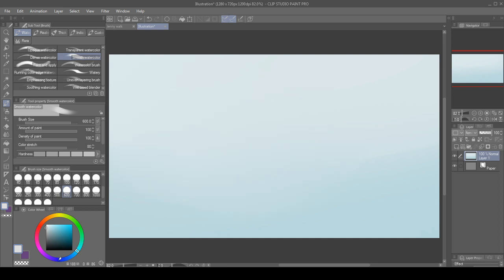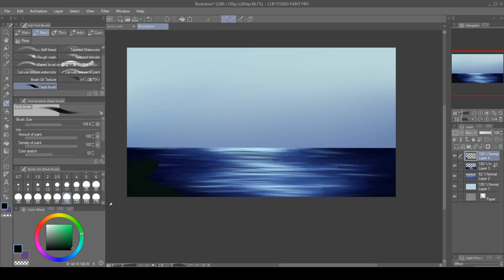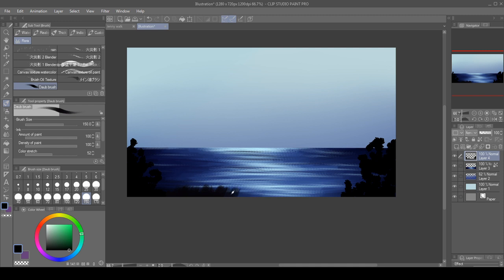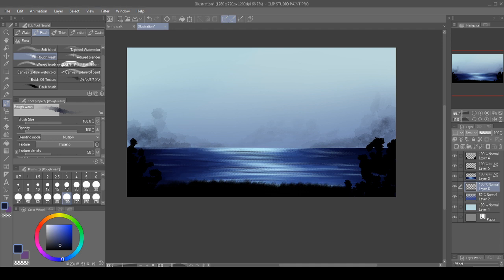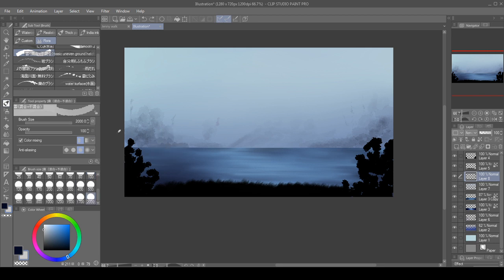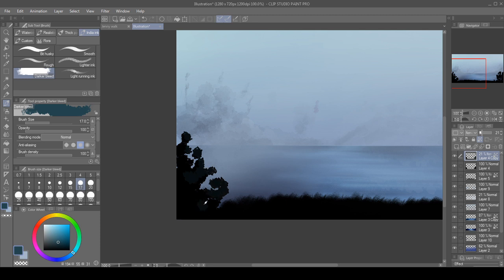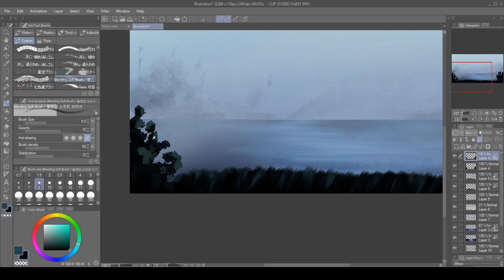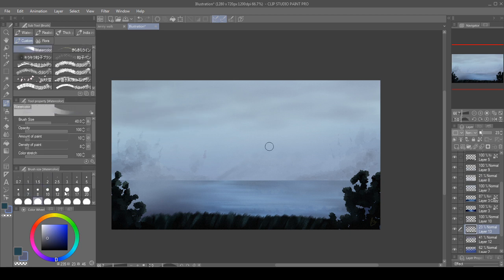A very dumb test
I don't know anymore